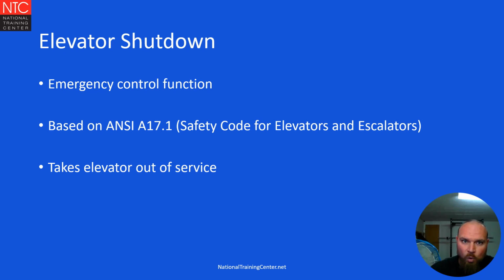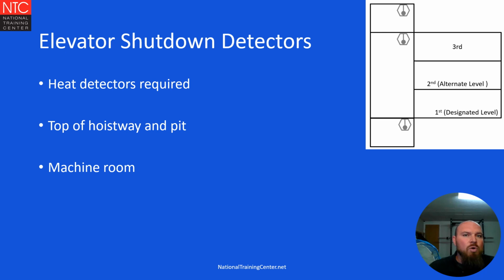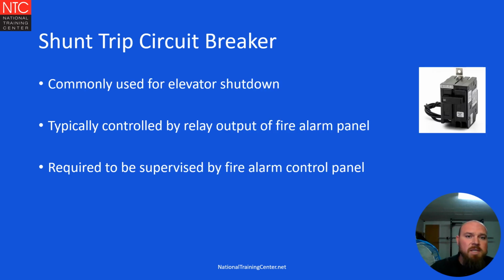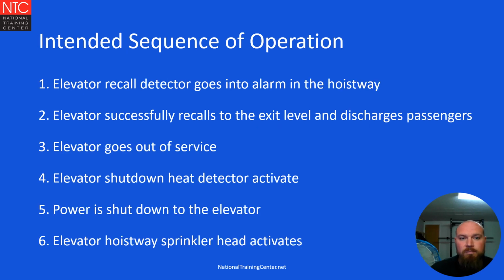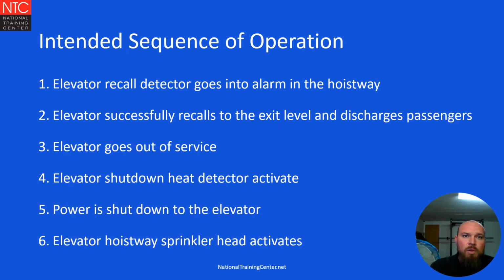Two Minute Training: Elevator Shutdown